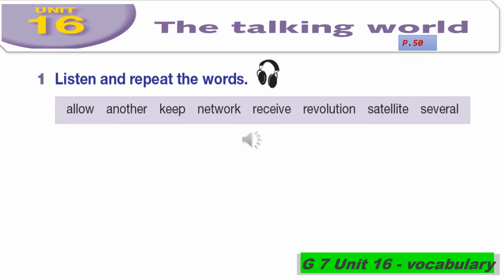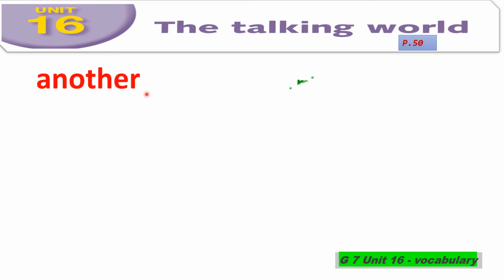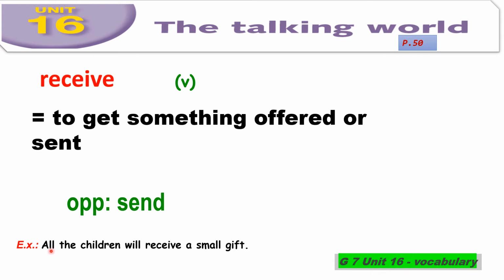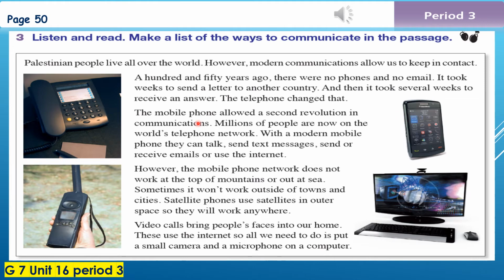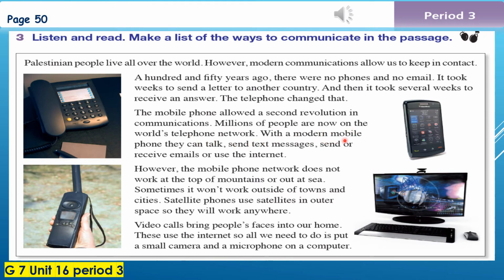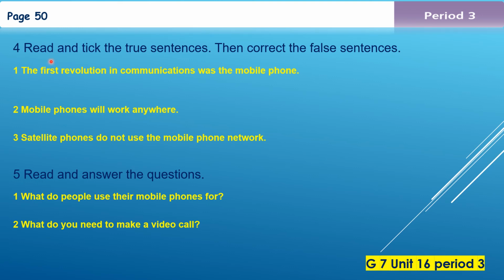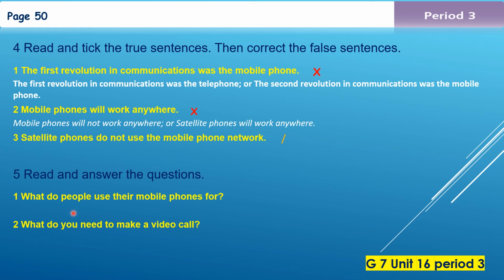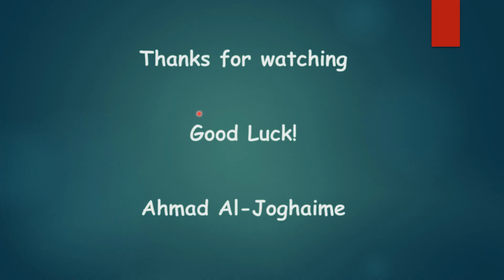Grade 7 Unit 16 Period 3